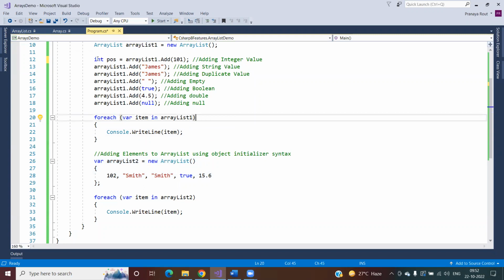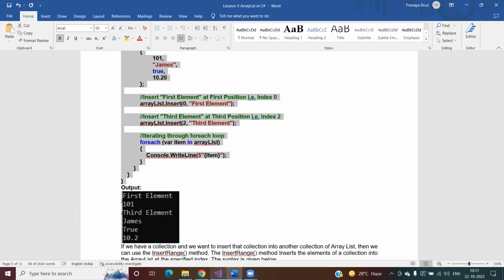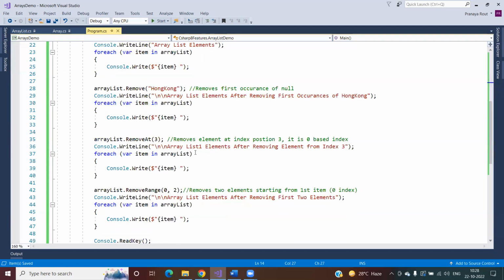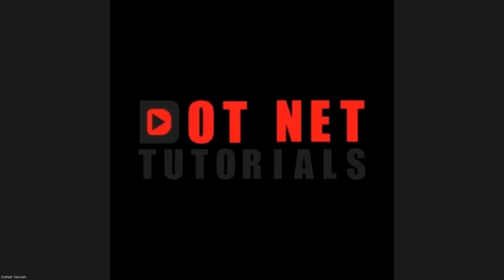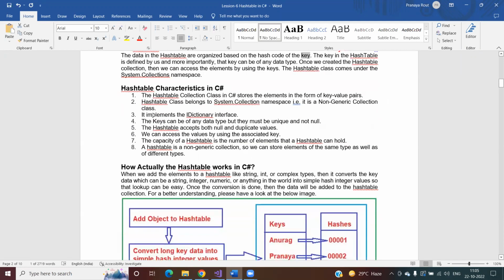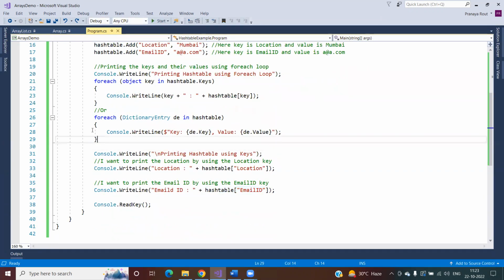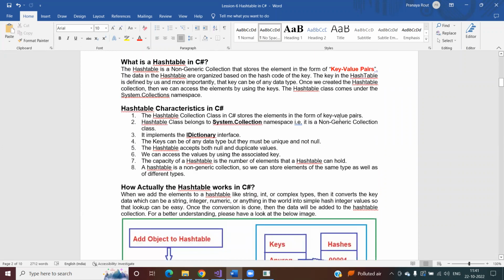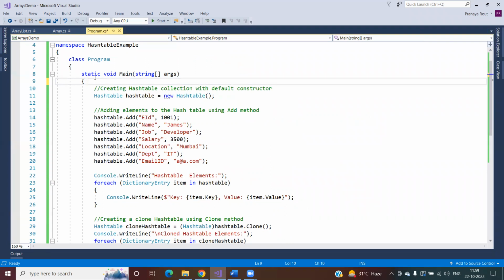Collections | Non-Generic Array List Non-Generic Hash table - Collection Framework in C#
Introduction to Collections in C#

In this article, I am going to give you a brief Introduction to Collections in C#. Please read our previous article where we discussed the Advantages and Disadvantages of Arrays in C# with Examples. Collections are similar to Arrays, it provides a more flexible way of working with a group of objects. As part of this article, we are going to discuss the following pointers in detail.

ArrayList Collection Class in C# with Examples
In this article, I am going to discuss the Non-Generic ArrayList Collection Class in C# with Examples. Please read our previous article before proceeding to this article where we discussed the Introduction to Collections in C#. ArrayList is a powerful feature of the C# language. It is the non-generic type of collection that is defined in the System.Collections namespace. At the end of this article, you will understand the following pointers.

What is ArrayList in C#?
How to Create an ArrayList in C# with Examples?
How to Add Elements into ArrayList in C#?
How to Access an ArrayList in C# with Examples?
How to Iterate an ArrayList in C#?
How to Insert an Element into a Specified Position in an ArrayList Collection in C#?
How to Remove Elements from ArrayList in C# with Examples?
How to Remove all Elements from the ArrayList in C#?
How do we Check whether an Element exists in ArrayList or not in C#?
How to Clone the Non-Generic ArrayList Collection in C#?
How to Copy an ArrayList to an Existing Array in C#?
How to Sort the Elements of an ArrayList Collection in C#?
What is the difference between an Array and an ArrayList in C#?

Non-GenericHashtable Collection Class in C# with Examples
In this article, I am going to discuss Non-Generic Hashtable Collection Class in C# with Examples. Please read our previous article where we discussed the ArrayList Collection Class in C# with Examples. At the end of this article, you will understand the following pointers.

Chapter-9 Collections in C#
   Collections
   Non-Generic Array List
   Non-Generic Hash table